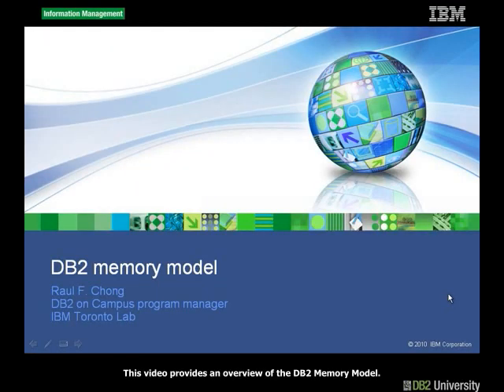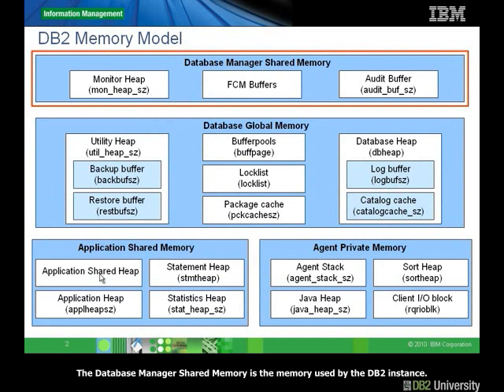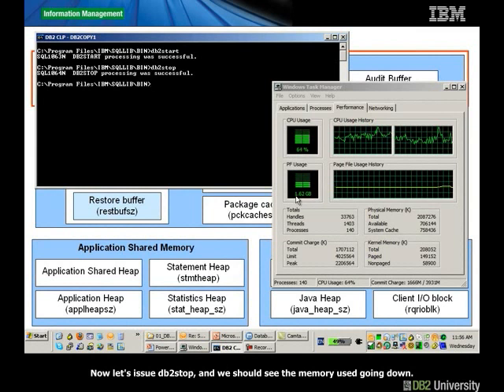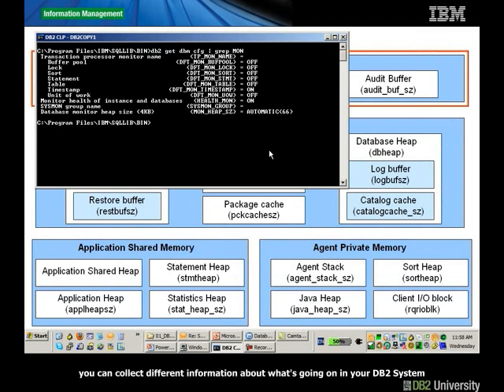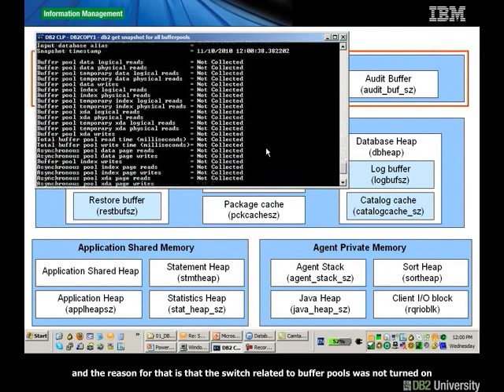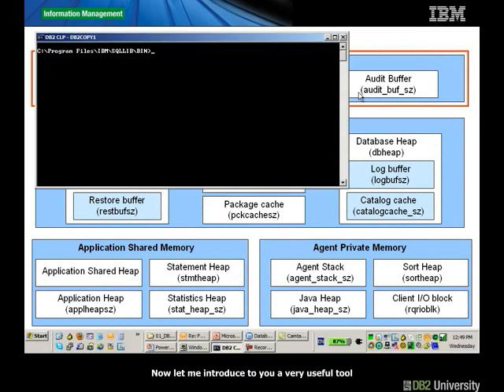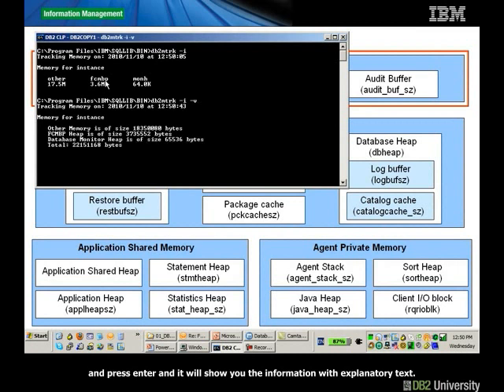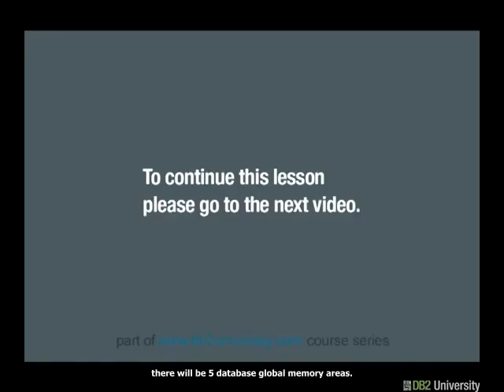DB2 Memory Model_1